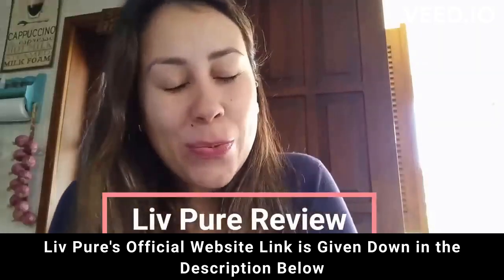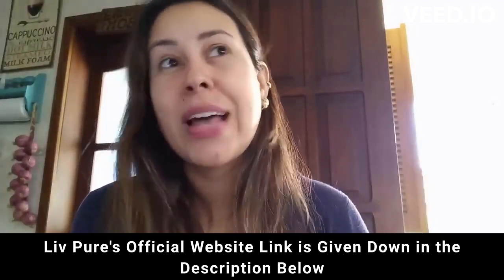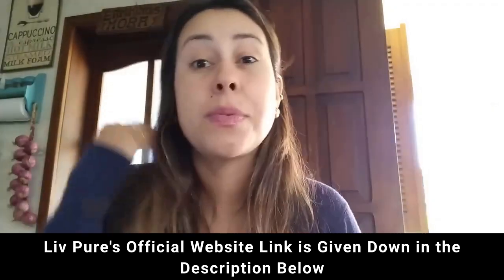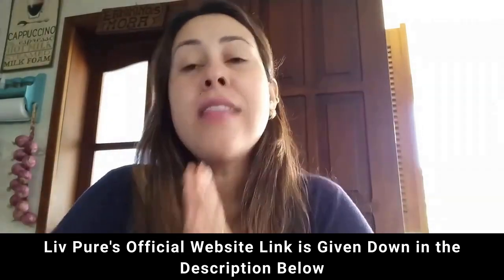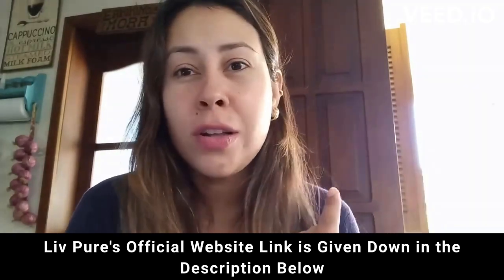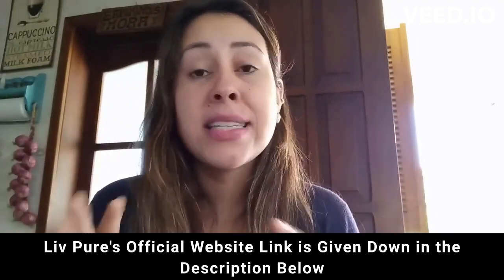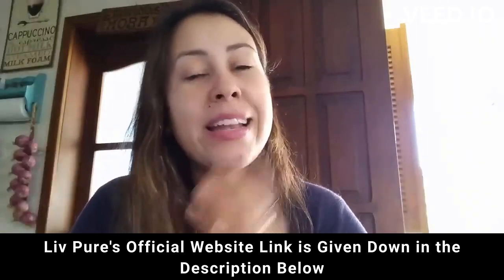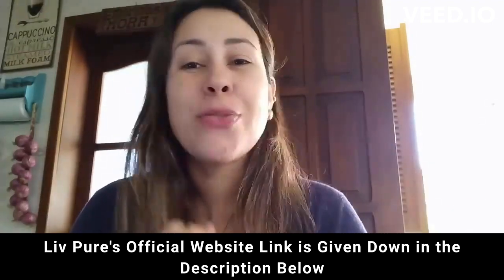⚠️⚠️ LIVPURE REVIEW (( ⚠️ TRUTH EXPOSED !! ⚠️ )) Purchase Liv Pure Buy weight loss 2023 supplement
✅ What is the Liv Pure?

Liv Pure is unlike anything you've ever tried or experienced in your life before.
It is the only product in the world containing our proprietary Liver Purification and Liver Fat-Burning Complex, each a unique blend of mediterranean plants and super nutrients designed to rapidly optimize liver function.
By rapidly detoxifying your body and optimizing liver function, you can speed up calorie burning, and put your body into full fat-burning mode!
 Inside every Liv Pure capsule you'll find:
‘Liver Purification Complex’ 5 clinically-proven super-nutrients designed to detoxify and regenerate your liver, and dramatically improve your overall health and energy & ‘Liver Fat-Burning Complex’ 5 clinically-proven super-nutrients designed to fire up your fat-burning furnace, boost your metabolism and support healthy, sustainable weight loss.

✅ Where I can buy?

Liv Pure is only sold on its official website, on the website you have a safe purchase of a one hundred percent original product and 60 Day Guarantee.

✅ How does Liv Pure Supplement work?

Liv Pure is the only nutritional solution in the world proven to address the true root cause of low energy, slow metabolism and unexplained weight gain - Compromised liver function. As you’re probably aware, one of your liver’s main functions is to cleanse your body of the chemicals and toxins you’re exposed to through food, drugs, alcohol and the environment in general. However, science has discovered that your liver is also the fat burning furnace for your entire body. Everything you eat or drink eventually reaches your liver for processing. Your liver then determines if the food you eat, regardless of how healthy or unhealthy it is, will get burned as energy or if it will be stored as unsightly body fat. By purifying and optimizing your liver, you can naturally skyrocket energy, fat-burning and metabolism.

✅ Is using Liv Pure safe?

Liv Pure is an all natural proprietary formula manufactured in the USA at our FDA registered and GMP certified facility using state of the art precision engineered machinery and under the most strictest and most sterile standards. Each ingredient is 100% plant based soy free, dairy free, vegetarian and non GMO and put through additional third party inspections and quality control to ensure high purity and votes. The only reported side effect from Liv Pure is having to toss your baggy clothes in the trash and spend hours in the dressing room trying out new sexy tight fitting clothes. As always, I advise you to consult your doctor if you have any medical questions.

liv pure
livpure
liv pure review
livpure review
liv pure reviews
livpure reviews
liv pure buy
buy liv pure
liv pure purchase
purchase liv pure
livpure buy
buy livpure
livpure purchase
purchase livpure
liv pure price
liv pure supplement
liv pure weight loss
is liv pure legit?
does liv pure work
liv pure honest review
liv pure supplement reviews